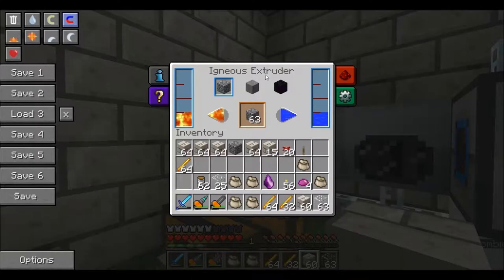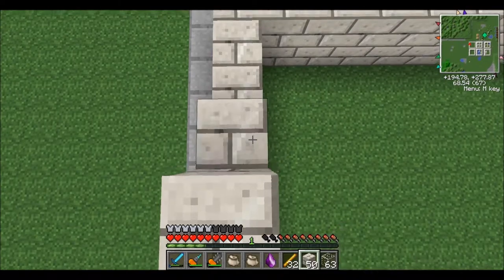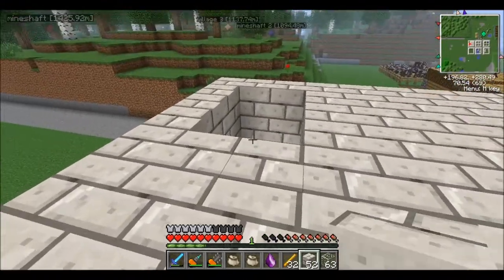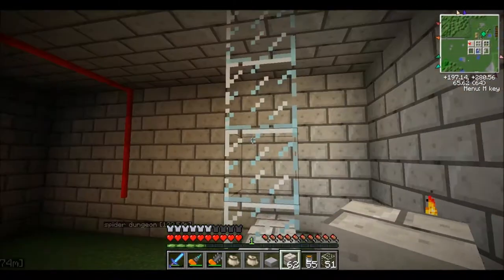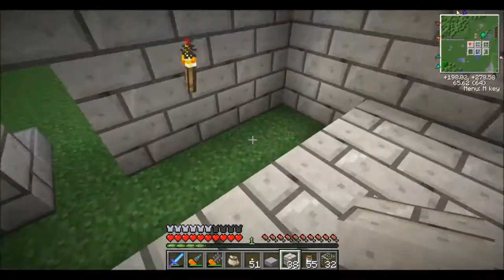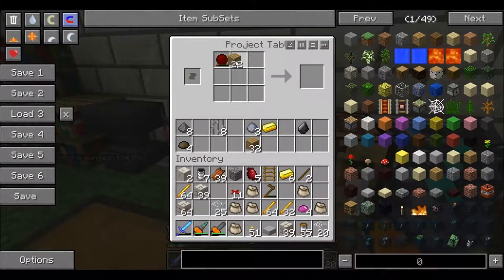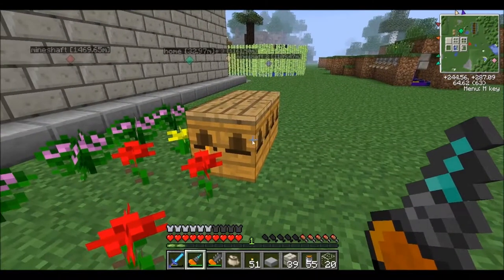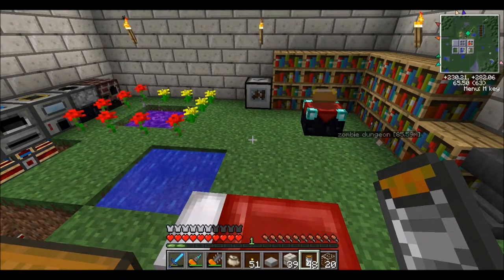minecraft factory let's play 8: Zombie spawner and new equipment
In this episode of my let's play I build a new building that houses the zombie spawner and I also setup the spawning area. I also go over the uncrafting table, sawmill and my new liquid storage solutions.

Mod pack: Feed The Beast, Direwolf20 mod pack